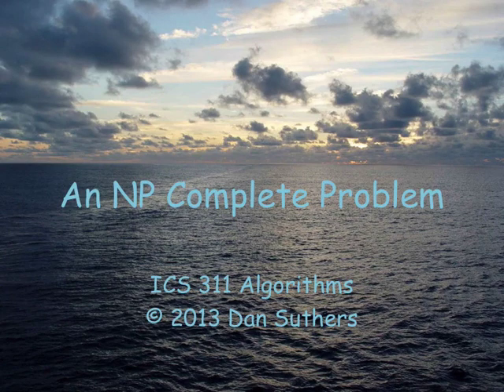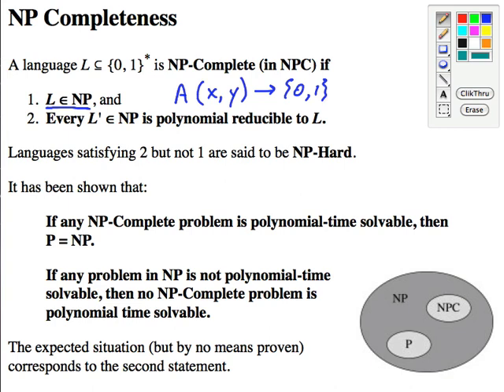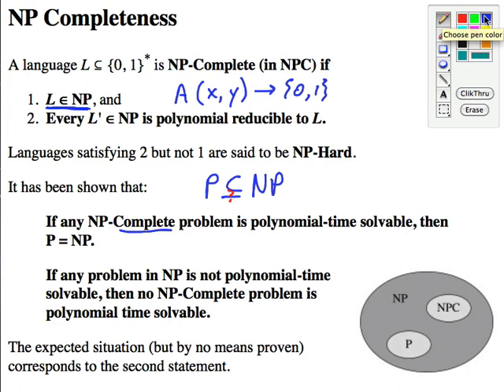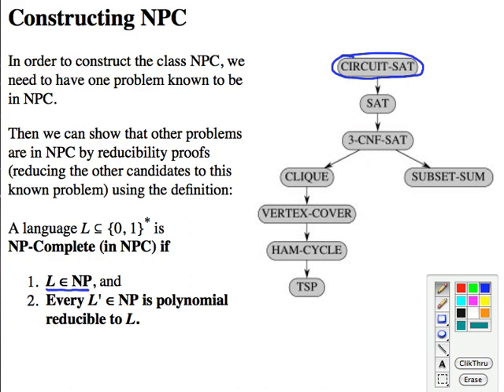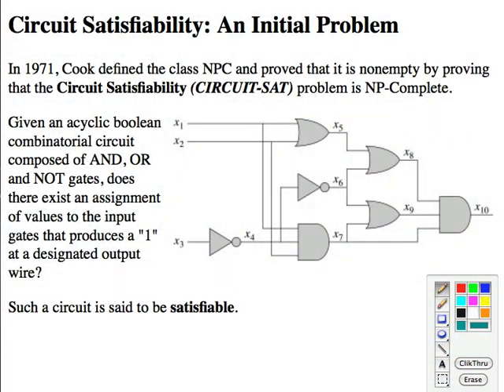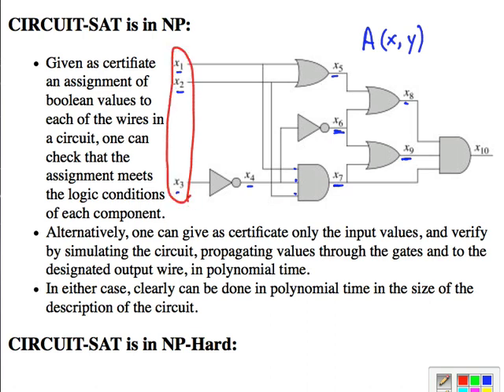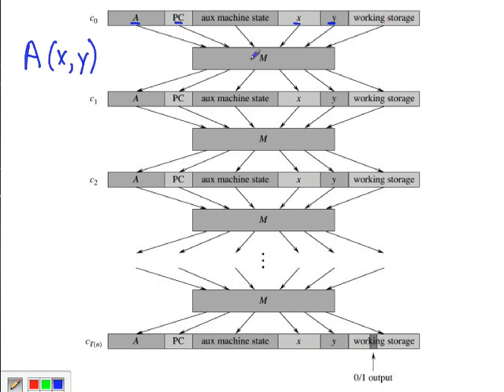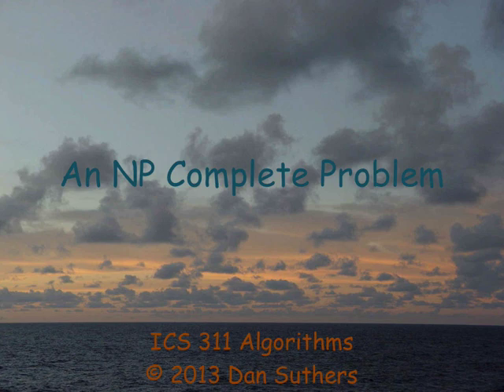Topic 24 B An NP Complete Problem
Topic 24 B: An NP Complete Problem: Informal review of NP Completeness and showing that an initial problem, Circuit Satisfiability, is NP Complete.